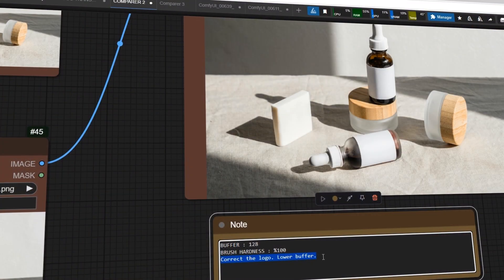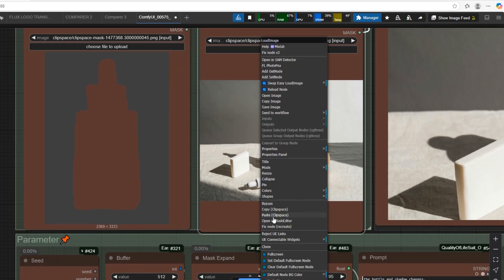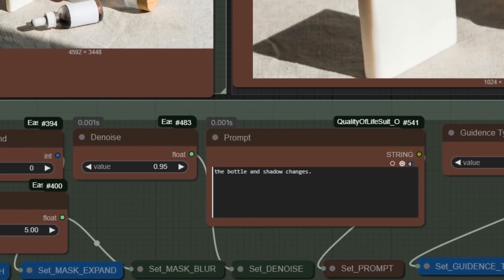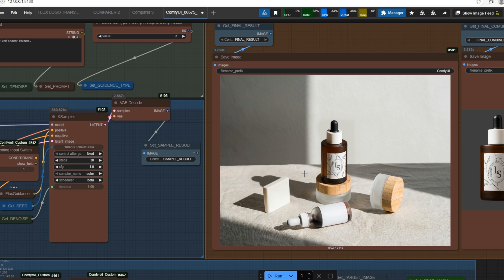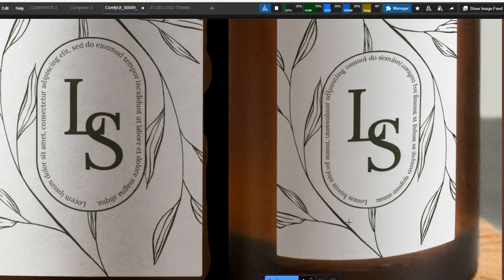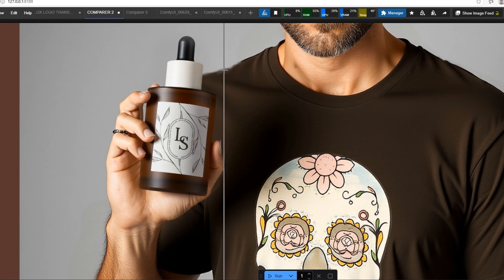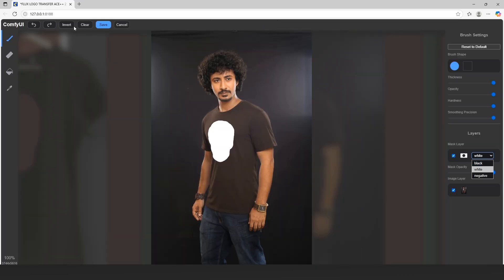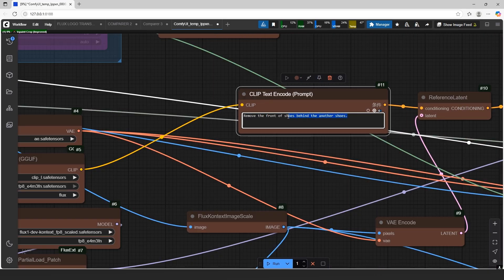Comfyui Advanced Tutorial 04 - Object Migration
Ready to take your ComfyUI images from "good" to "unbelievably detailed"? In this advanced ComfyUI tutorial, we dive deep into the critical object migration,which is revolutionary.
Hopefully i can complete this series.